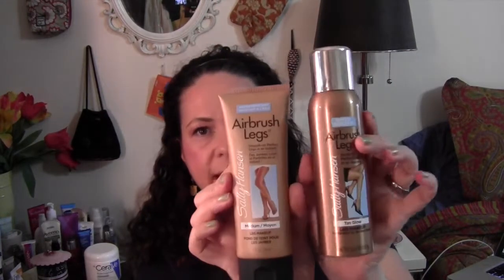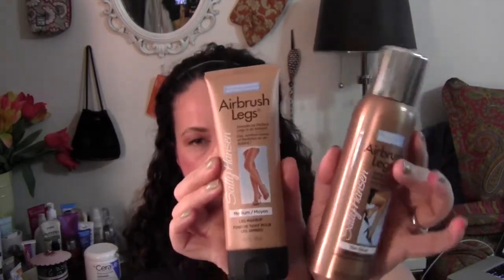Beauty Resources Around Guam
MICRONESIA MALL: micronesiamall.com; Macy's (MAC, Lancome, Estee Lauder, Clinique, Shiseido, Clarisonic, Dior), Beauty Bar, Javani Beauty, Natural, JP Edge, JP Superstore

AGANA SHOPPING CENTER: aganacenter.com; Xclusive Beauty, SM Store

GPO: Ross

DFS GALLERIA MAC, Bobbi Brown, Guerlain, YSL, Anna Sui, Benefit, SK-II,

I (heart) MARINE CORP COSMETICS TOTAL BEAUTY: ilovemarinedriveguam.com

KMart

REXALL DRUGS

SHOP-4-LESS

ANDERSON BX

NAVAL BASE GUAM NEX

ONLINE: macys.com, smashbox.com, paulaschoice.com, Amazon, RC Cosmetics (good quality, inexpensive brushes)